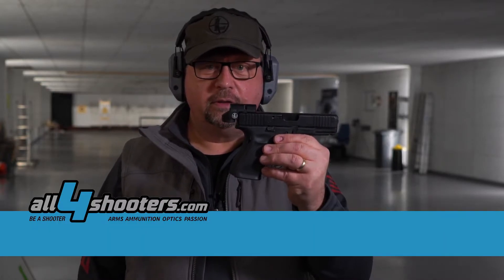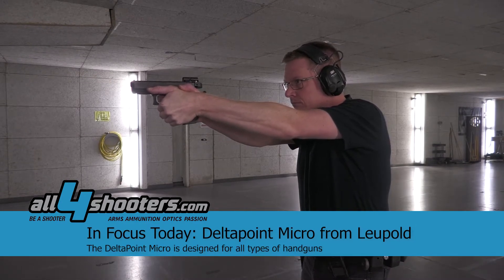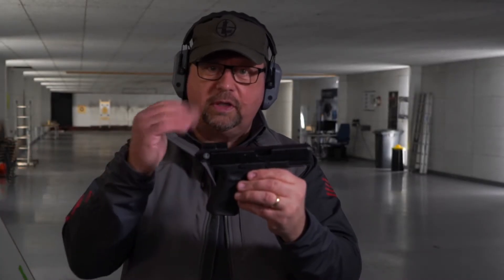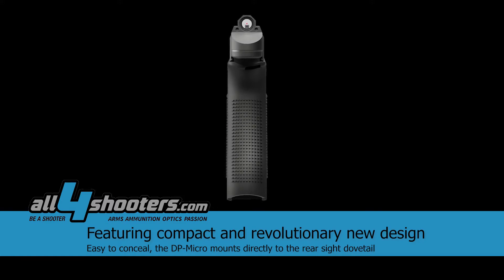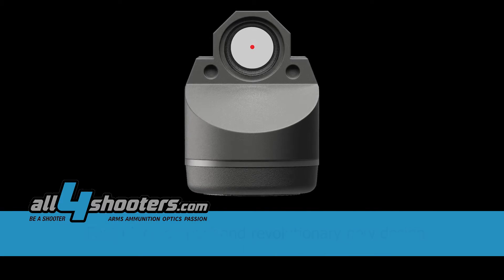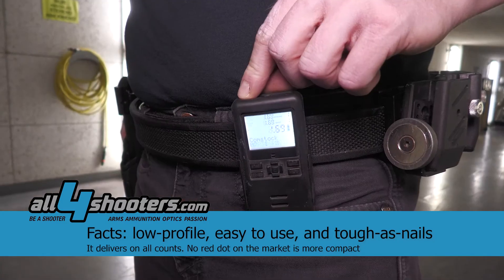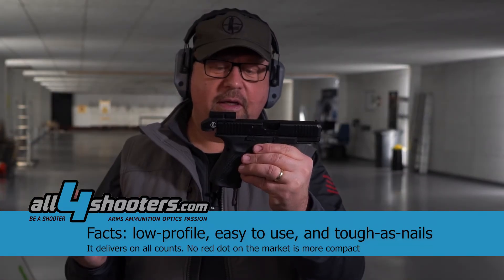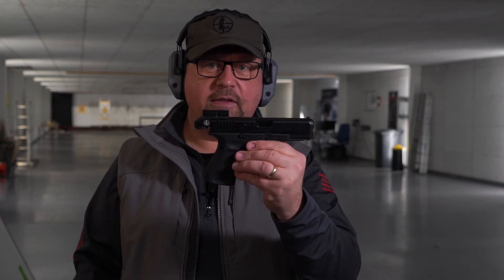9-time German Champion Marijan Loch tests the Leupold DeltaPoint Micro red dot (part 1)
There is not much more to say about Marijan Loch. 9 German championships, 5 titles at the "European Steel Challenge" and 60 other international competitions won speak volumes. Marijan Loch is someone whose opinion has a qualified value in the industry and is not measured just by followers and clicks. Loch tested for us the new Leupold DeltaPoint Micro red dot – Watch the video.

DeltaPoint Micro from Leupold: a compact design
The huge advantage of the DeltaPoint Micro is certainly its compact design, so when used with handguns (we mounted the DPM on a GLOCK 19 and a Walther pistol) you will feel a huge advantage in combination with holsters. We tested the red dot sight-handgun combination in 4 different holsters – with no problems. The following holsters were used: Blackhawk Level 1, Blackhawk T-Series L2C, Kydex Sportholster and the "Omnivore" holster from Blackhawk which can accept up to 150 different handguns models.
The DeltaPoint Micro aligns the red dot with the front sight and is mounted at the same height as the factory iron sights. This makes target acquisition intuitive and accurate. The enclosed system of the DeltaPoint Micro from Leupold is also designed for tough conditions. In the video below, Jens Tigges from Outdoor Marketing explains the features of the DeltaPoint Micro.